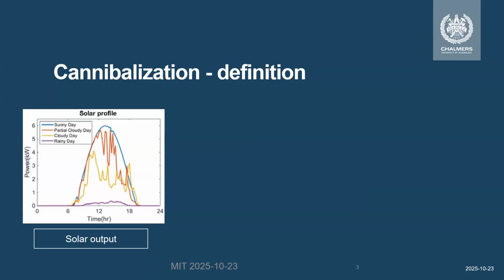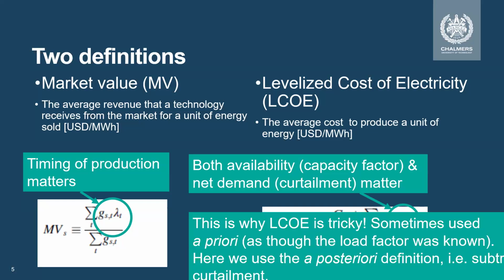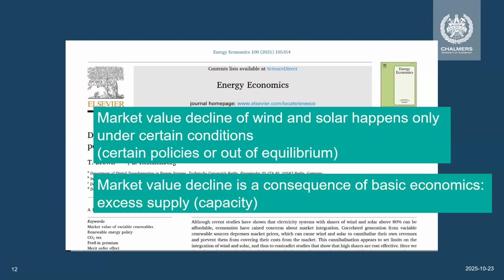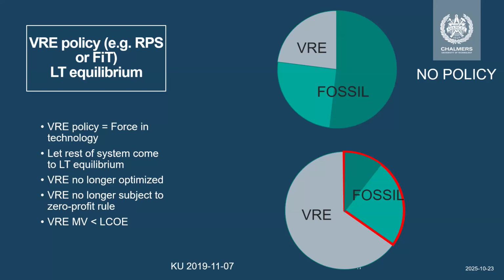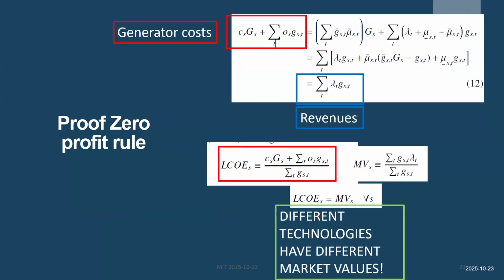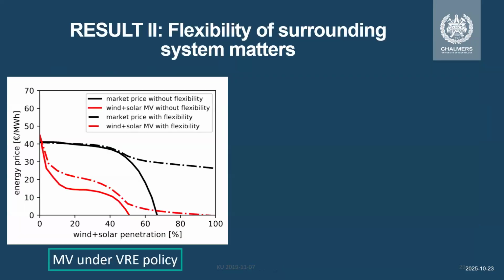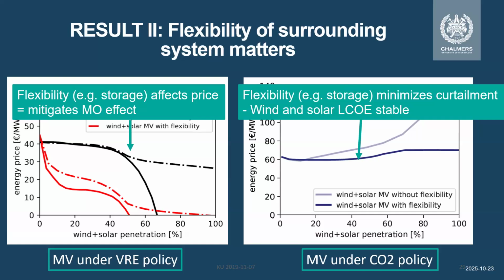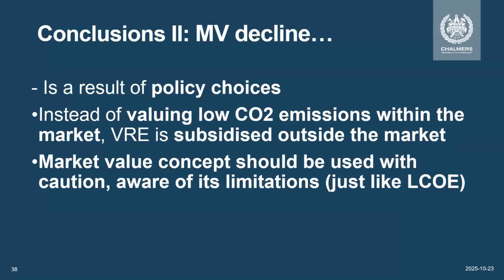Lina Reichenberg: The cannibalization effect for renewable energy - why and when?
Speaker: Lina Reichenberg, Chalmers University

Abstract: The cannibalization effect refers to the increased wind and solar generation depressing wholesale electricity prices during periods of peak output, reducing the revenue for those same technologies. But is it always the case that increased wind and solar generation means decreasing revenues? And why does it happen? My talk will be based mainly on this paper Decreasing market value of variable renewables can be avoided by policy action, Energy Economics (2021), in which we show from theory and with simulation examples how market incentives interact with prices, revenue, and costs for renewable electricity systems. The decline in average revenue seen in some recent literature is due to an implicit policy assumption that technologies are forced into the system, whether it be with subsidies or quotas. This decline is mathematically guaranteed regardless of whether the subsidized technology is variable or not. If instead the driving policy is a carbon dioxide cap or tax, wind and solar shares can rise without cannibalizing their own market revenue, even at penetrations of wind and solar above 80%. The strong dependence of market value on the policy regime means that market value needs to be used with caution as a measure of market integration. Declining market value is not necessarily a sign of integration problems, but rather a result of policy choices.